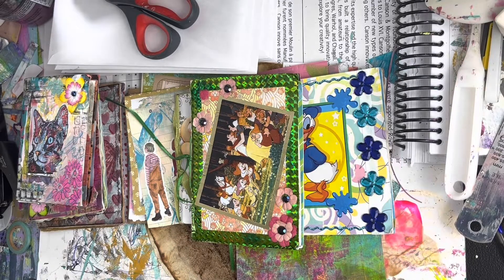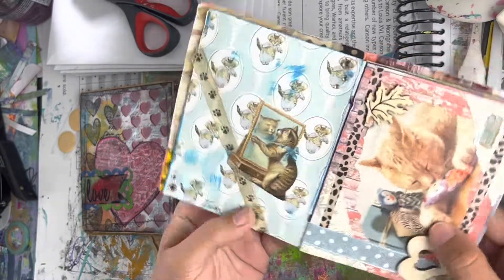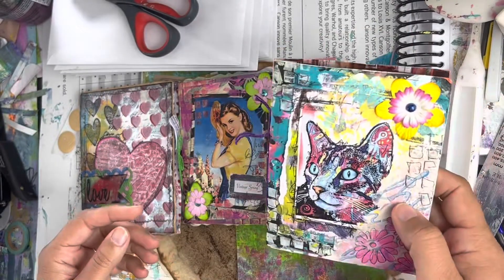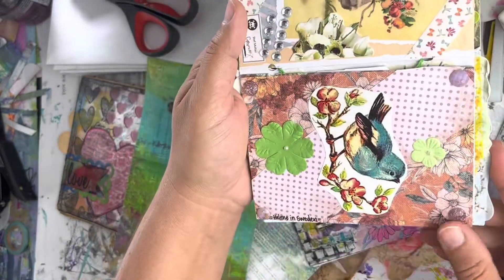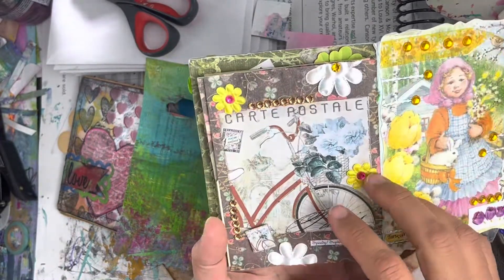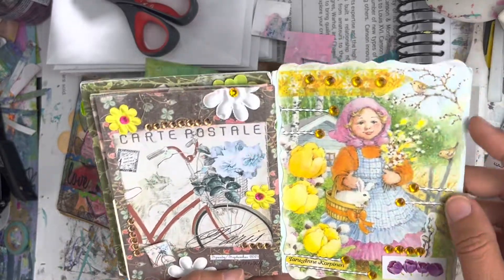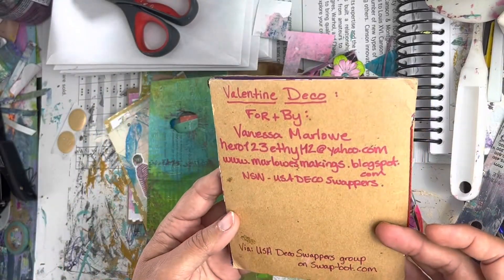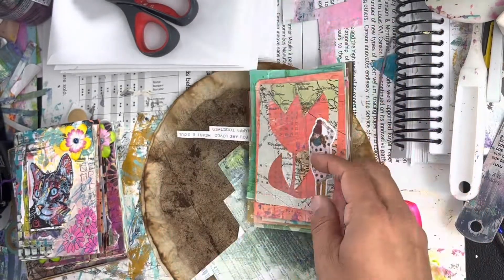Art Deco Books #6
My 6th video for the deco homers I’ve gotten over the years. I left some bloopers in😂😅😊. Sometimes the recording runs smoother, other times not so much.